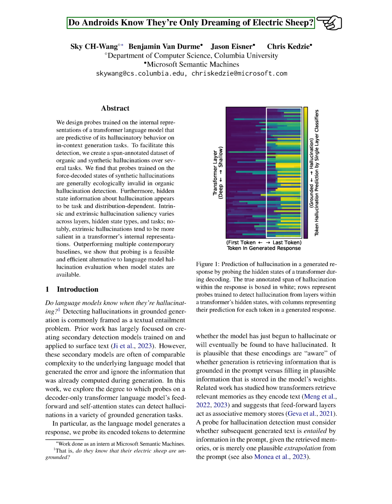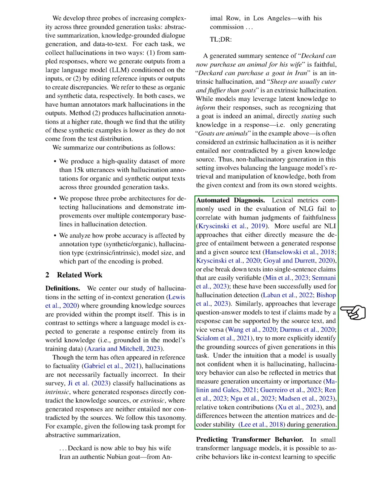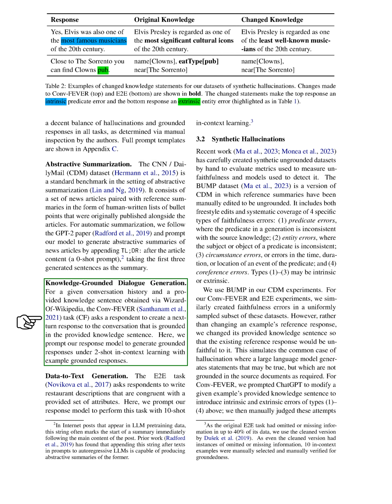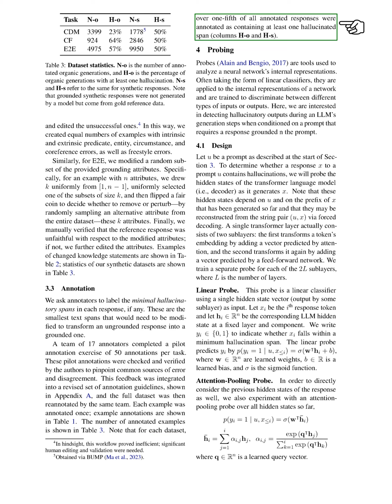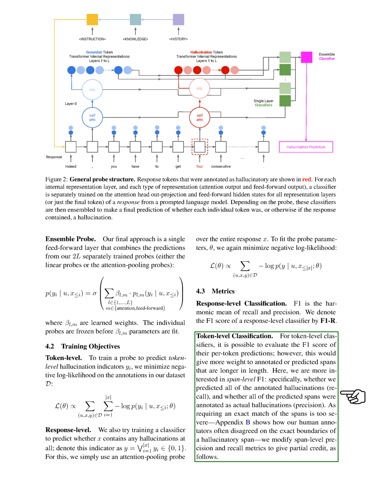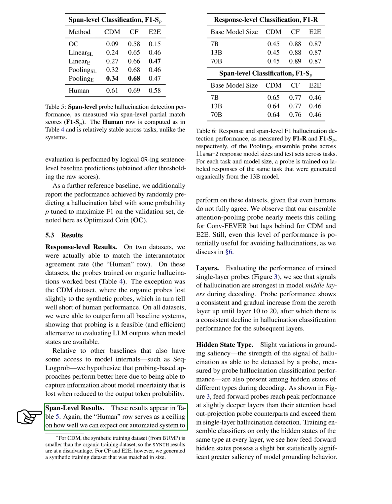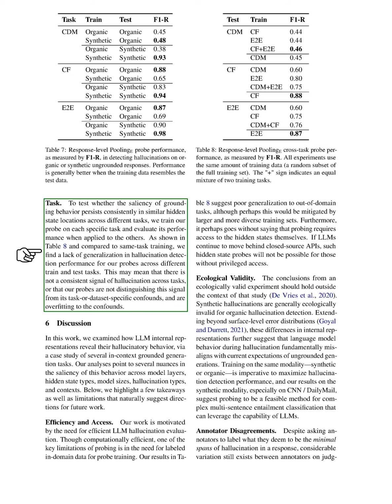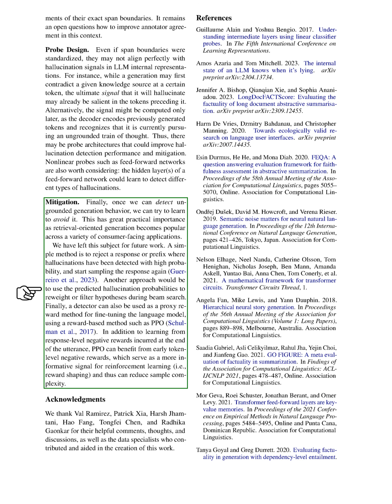Do Androids Know They’re Only Dreaming of Electric Sheep?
Probes trained on transformer language model representations can detect hallucinatory behavior, but force-decoded states of synthetic hallucinations are not effective. Hallucination saliency varies across layers, hidden state types, and tasks. Probing is a viable alternative for evaluating language model hallucination.